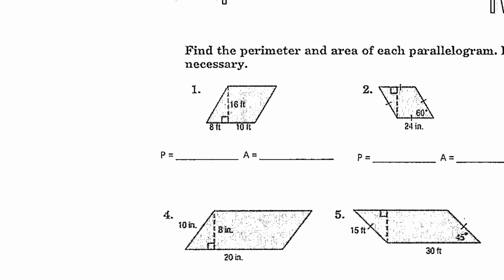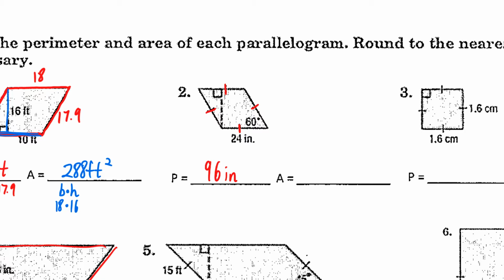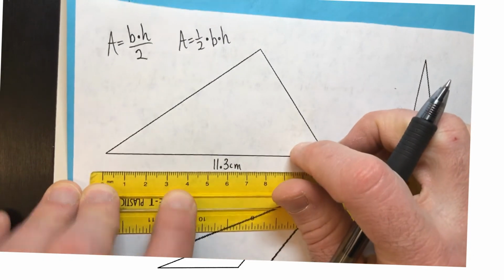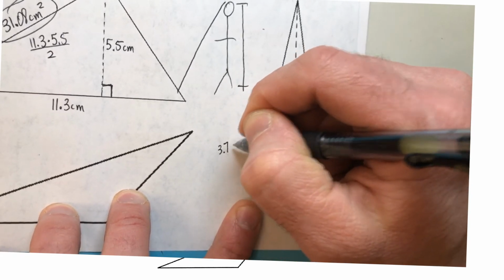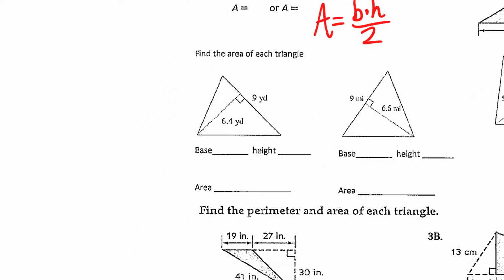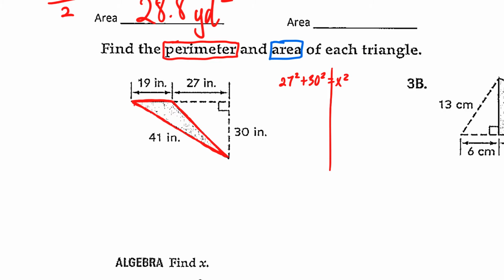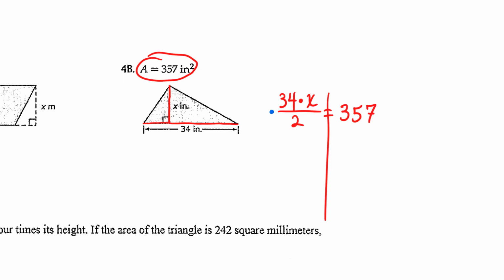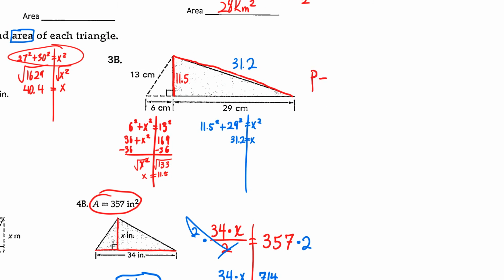Area of Triangles Tuesday 3 10 2020